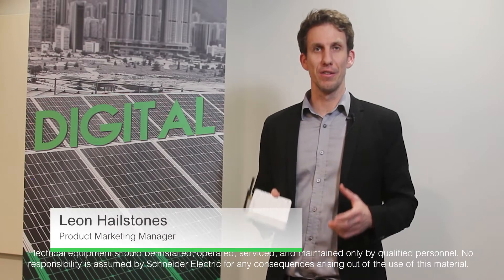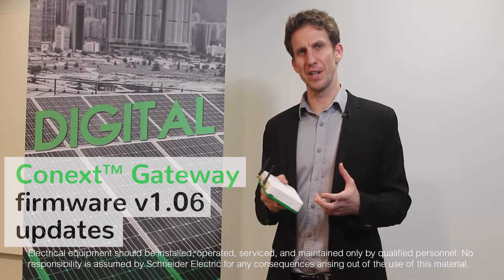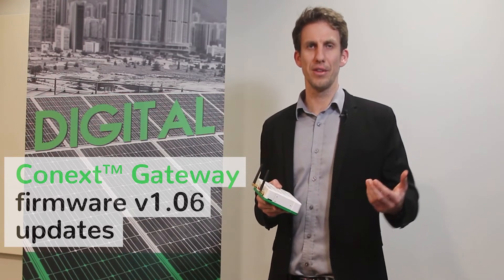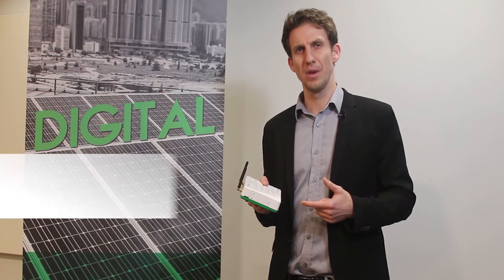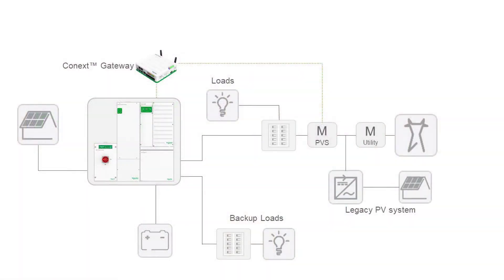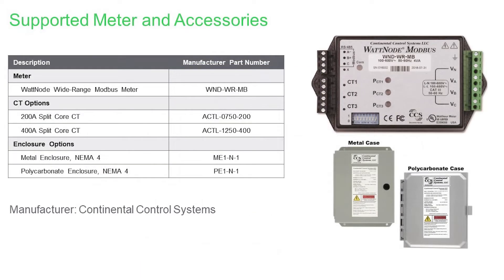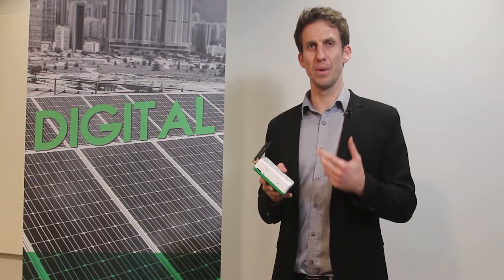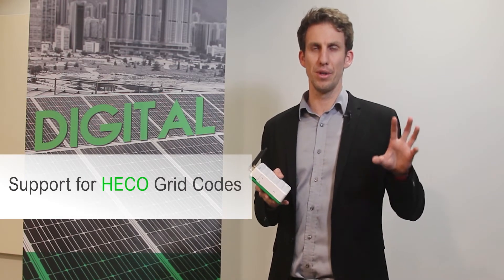Conext Gateway Update V 1.06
We are excited to present the latest firmware update for the Conext Gateway! The Gateway now offers support for Zero Cell, support for HECO grid codes, has improved data packet optimization and allows for configurable wireless IP address.